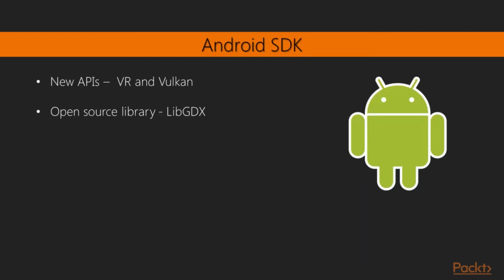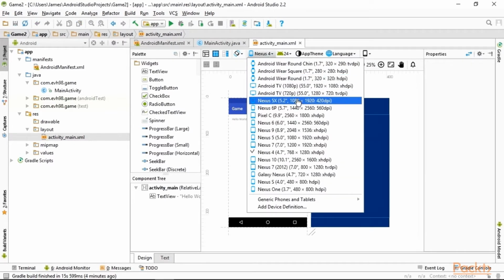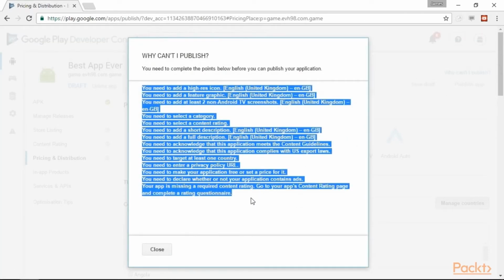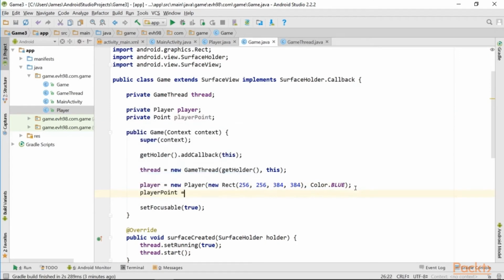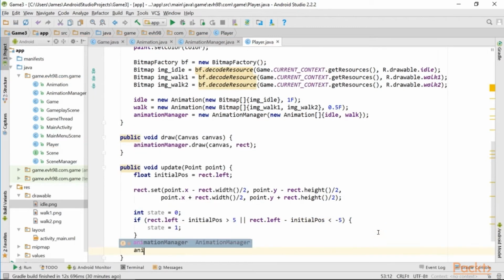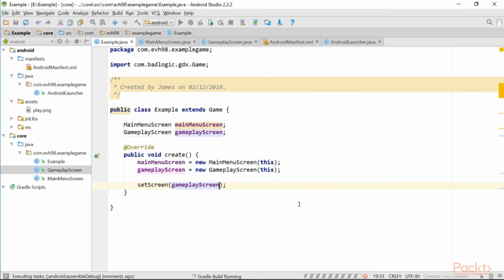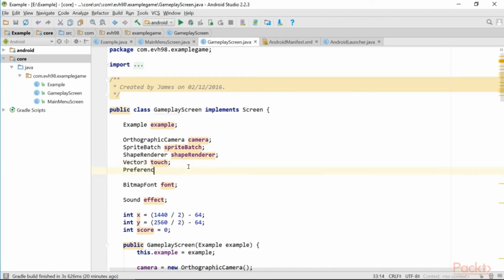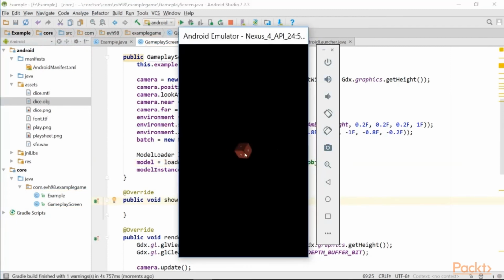Android Game Development for Beginners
Create fun filled, highly interactive Android games from scratch

Write game elements, create objects, game layouts, and game loops from scratch with the latest Android N SDK
Move from basic 2D game development to 3D game worlds using Open GL, Web GL
Integrate the Libgdx library to leverage prototyping functions and implement advanced game physics and collision system properties

Learning
See how to trigger events with alerts and symptoms
Create a basic dashboard using widgets
Import custom data and add it to existing objects
Create relationships via the UI and REST
Configure and set up notifications
Get acquainted with the tools to make a fully functional game

About
Creating games can be one of the most fun-filled ways to learn about a coding language or a platform. This course will take you on an exciting ride where you will not only learn about the latest Android N SDK, but also about the other APIs. You’ll find out how to create highly interactive and interesting games with it. The course will show you how to create a complete game from scratch designed for the Android platform.

The course starts by showing you how to set up the Android SDK and other repositories. You’ll also find out how to customize your development environment.

As we progress, you’ll learn to work with moving images, creating sprite animations, particle explosion, design in game entities, and create Bitmap fonts efficiently. You will also learn to use LibGDX to enhance the game’s features and make it stunning.

By the end of the course, you will get a clear idea on improving game physics and collision system and shift your game from 2D to 3D.

This course is a step-by-step tutorial packed with practical examples so you can create as you learn the techniques.

Enter the Studio
The Course Overview
Setup
Android Studio
A Project
Run Something
First Steps with Android
Hello Android
Resources
Publishing
Let’s Get Rendering
The Game Loop
Rendering
Events
Enhancing the Game
Scenes
Animations
Sensors
The LibGDX Library with OpenGL
LibGDX Setup
Screens
Rendering
Animation
Audio
User Interaction
Events
Fonts
Data
The Physical World
The Third Dimension
Introduction to 3D
3D Lighting
3D Models